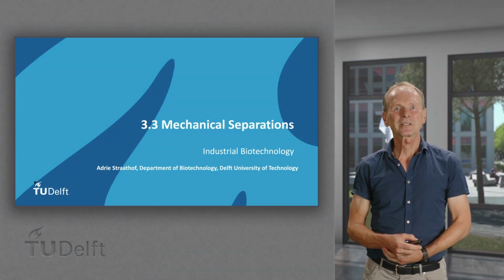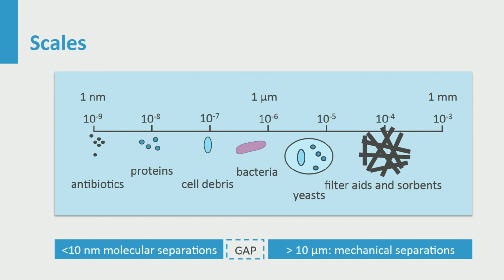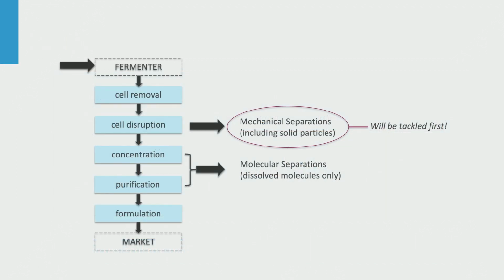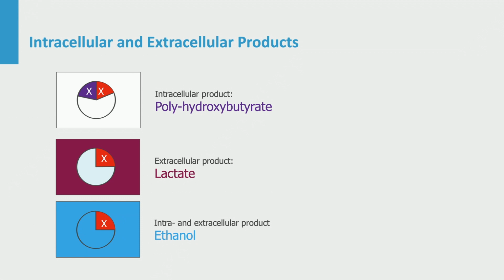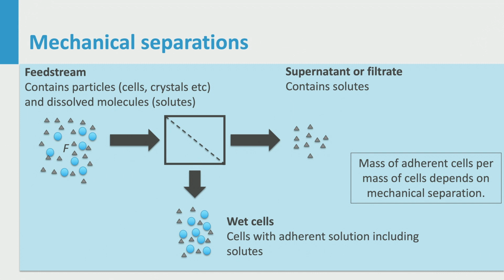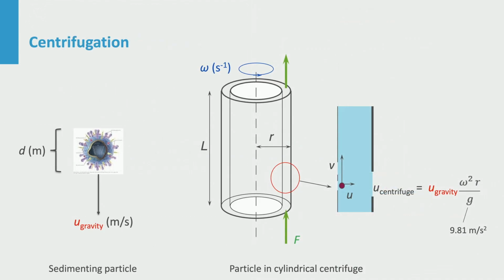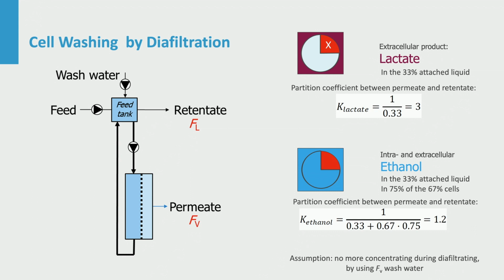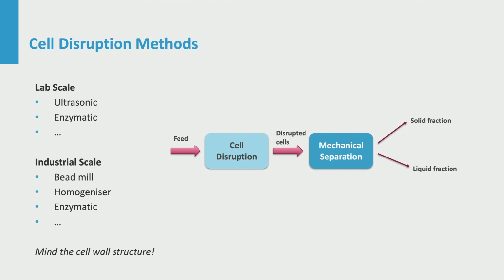IB01x_2023_Week_3_3_Mechanical_separations-video